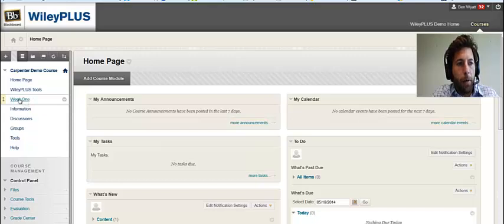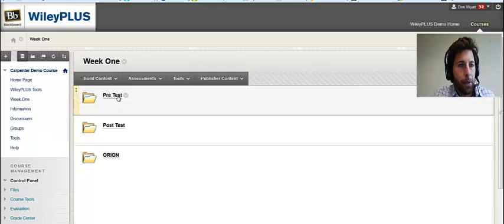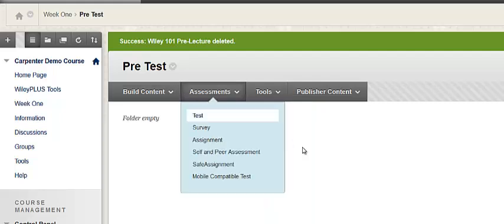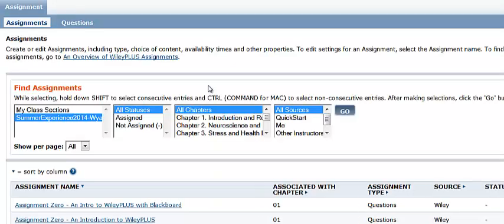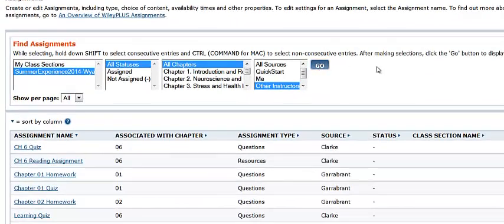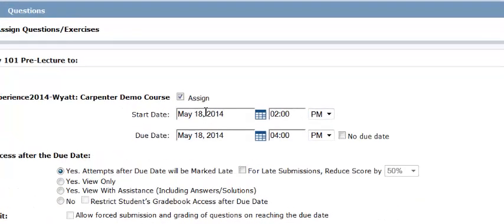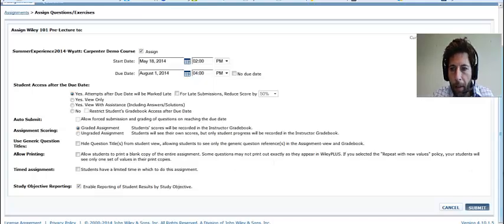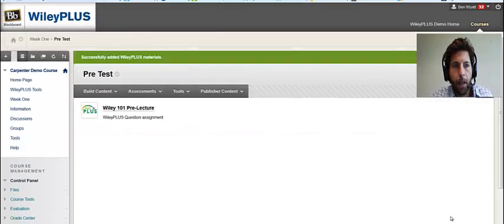Week 3 Activity One